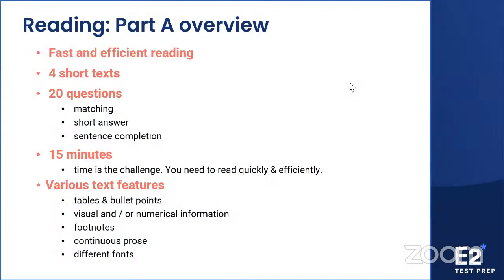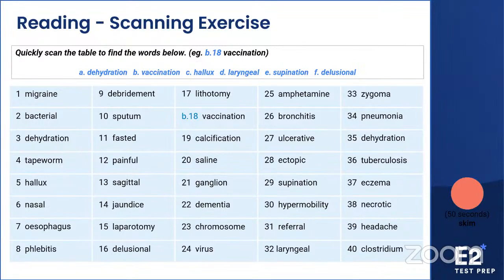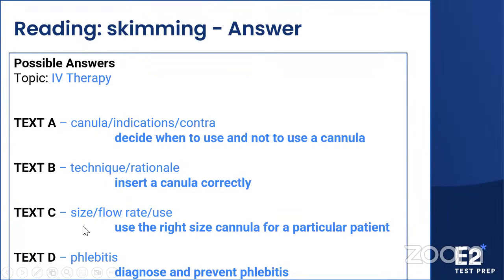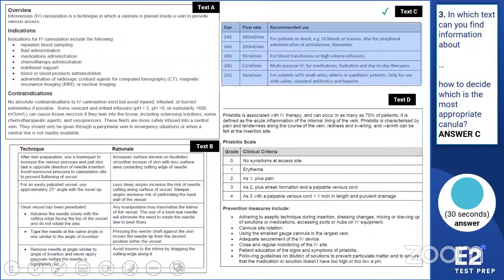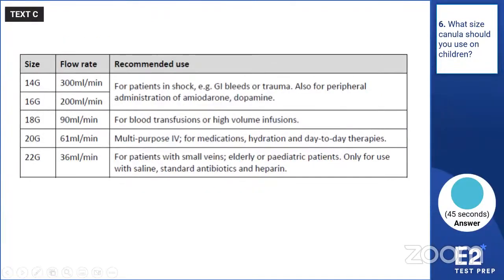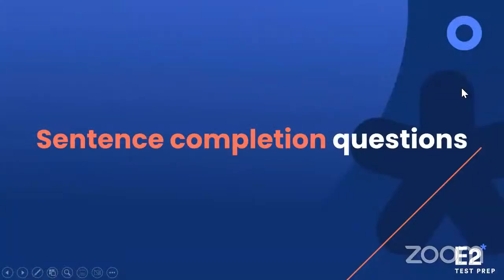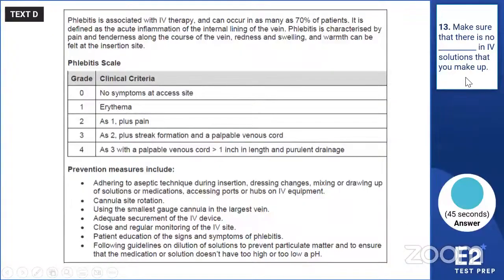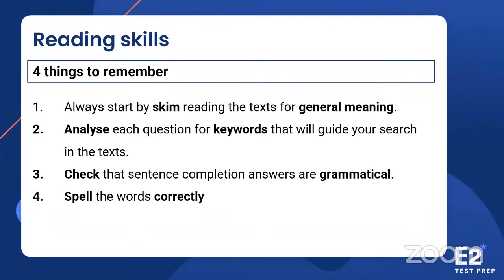FREE E2 OET Live Class: OET Reading Part A with Helen!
by using the code: EGGSPERT

If you are looking for assistance on your exam, E2 is here to help you.
Grow your confidence to get the OET score you need with E2!  Our comprehensive library of practice questions and quality exam resources will allow you to advance your skills in Listening, Reading, Writing and Speaking.

Purchase a package and benefit from:
 Practising exam questions & learning from your mistakes
 Being prepared mentally by understanding the exam format
 Being guided by expert teachers who have proven success in helping 1000's of students confidently achieve the score they need.
Don't let exam preparation stand in the way of your career dreams!

Got Questions?